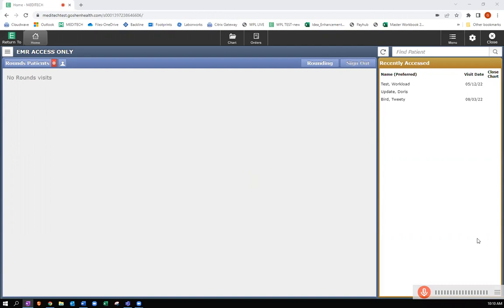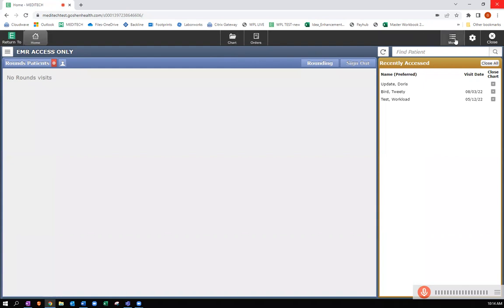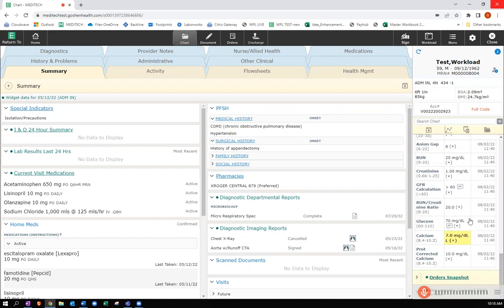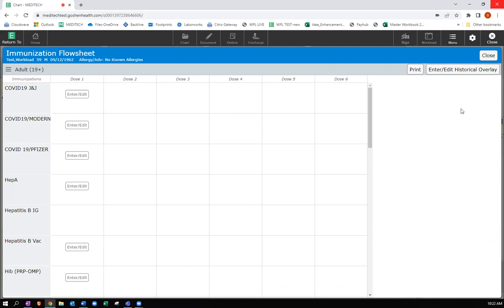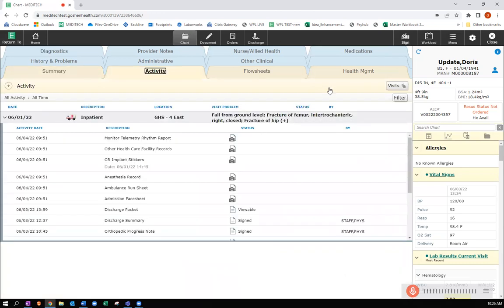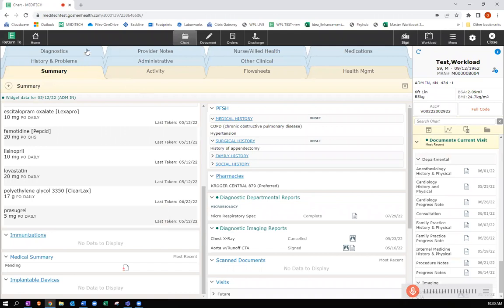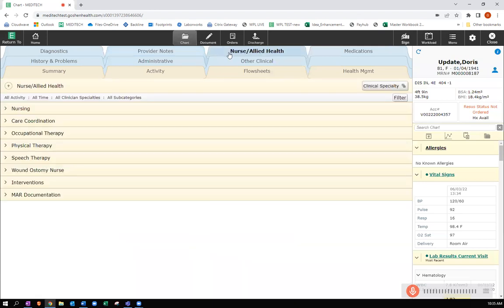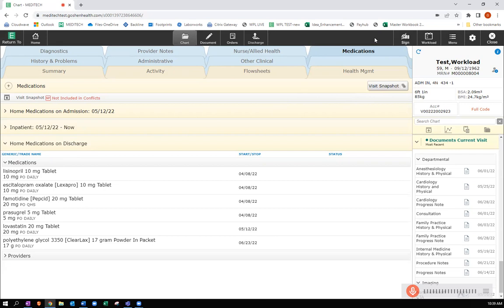2022 0805 EMR Overview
Meditech EMR Overview